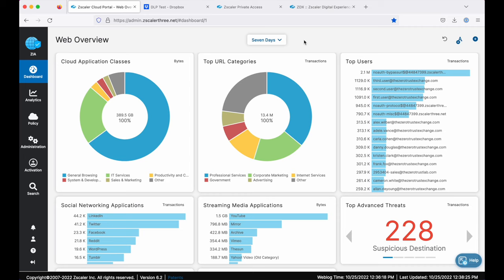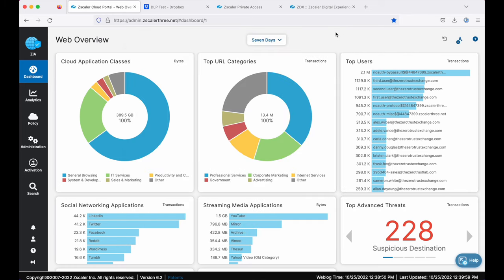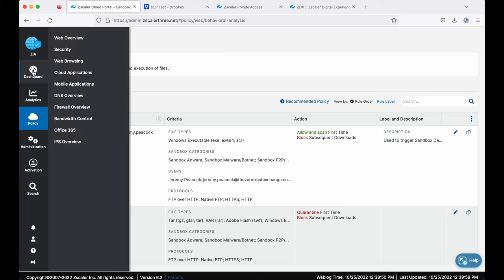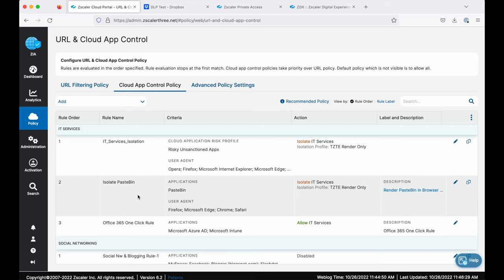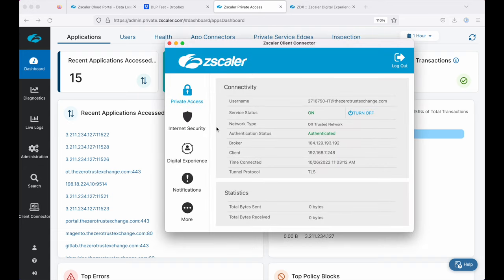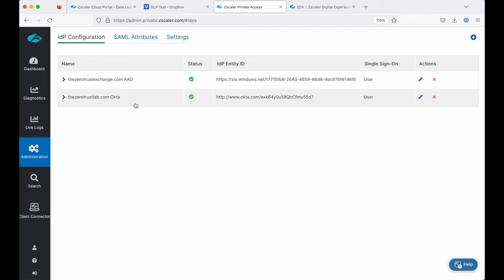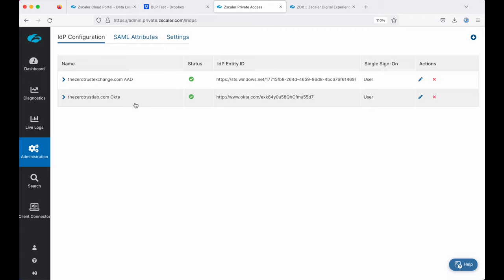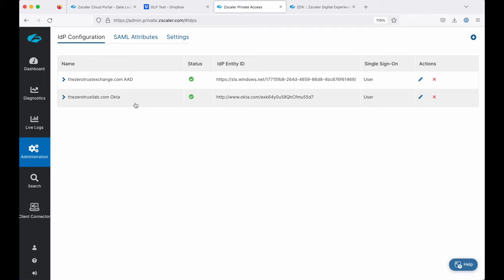Zscaler for Users Demo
Zscaler for Users equips a distributed workforce to be productive and secure from anywhere, replacing legacy networking and security technology with a cloud native zero trust platform that connects users to applications, applies advanced cyberthreat and data protection policies, and optimizes end-to-end digital experience.